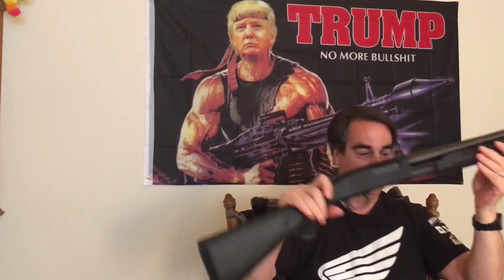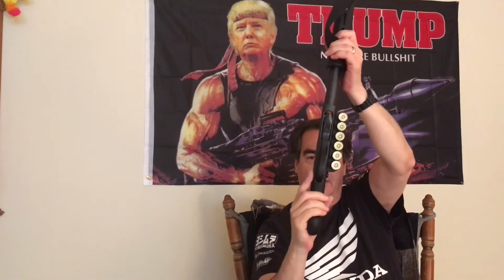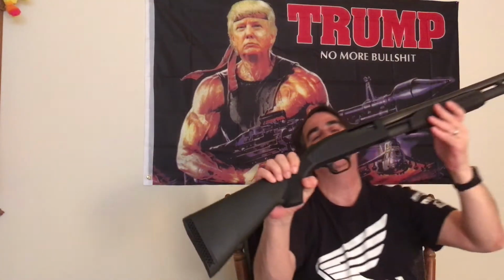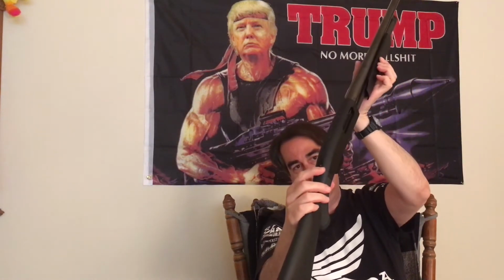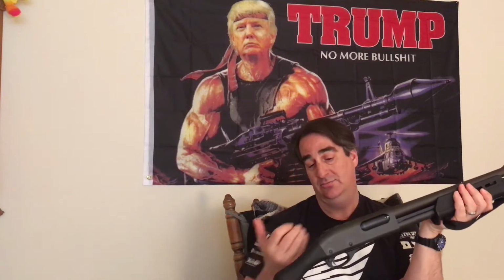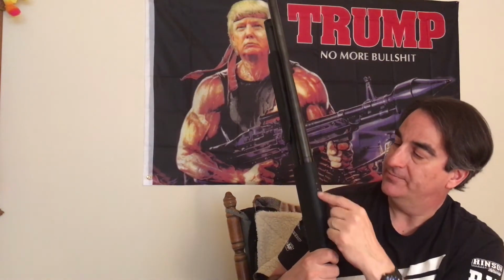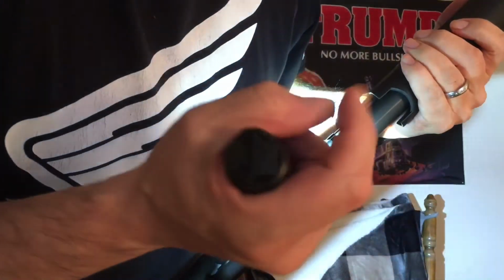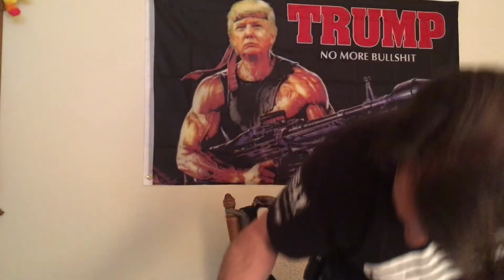Difference between Remington 870 & Mossberg 500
I illustrate the difference between the Remington 870 & the Mossberg 500 shotguns from a beginner point of view. I have had a lot of new buyers in the gun store I work at lately. This is a topic I see a lot online so I thought I would throw in my two cents worth.